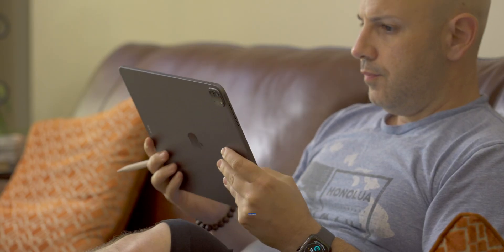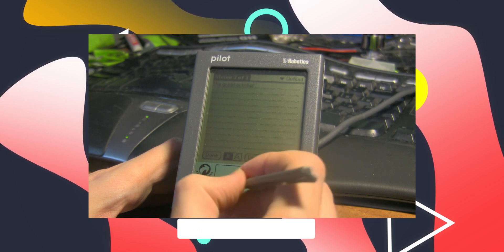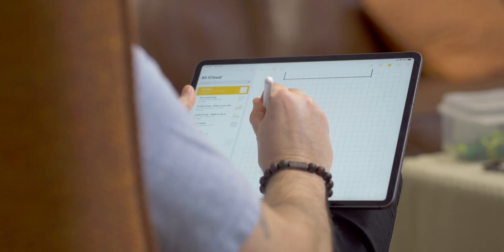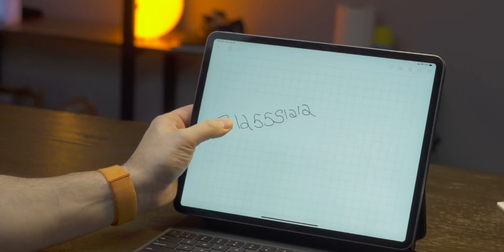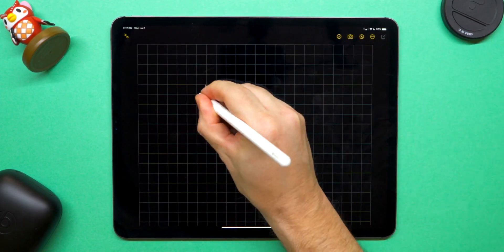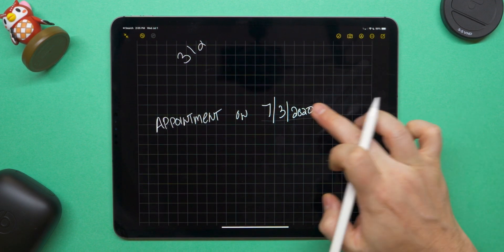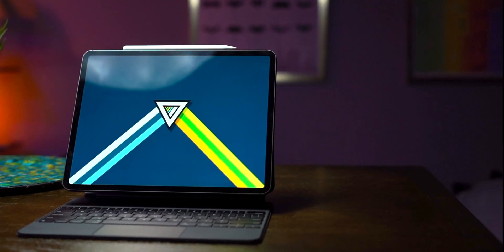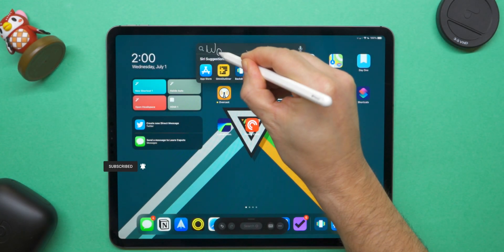iPadOS 14 Features: Scribble & the future of iPad (maybe iPhone, too)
Now that Scribble is part of the iPadOS 14 features, let's talk about what it is, how it works, and why it might be coming to the iPhone sooner than you think!

0:00 - In the beginning
0:54 - How it came to be
1:50 - Handwriting analysis and conversion
3:15 - First and third-party app support
4:04 - Shape Conversion
4:43 - Data Detectors and examples
5:25 - Conclusion

It's been a few weeks since Apple released iPad OS 14 in preview for developers and there are a lot of great features coming when it's released in the fall, but no feature has me as excited for the release as SCRIBBLE.

Scribble iPadOS is a three features at its core: handwriting conversion, shape conversion